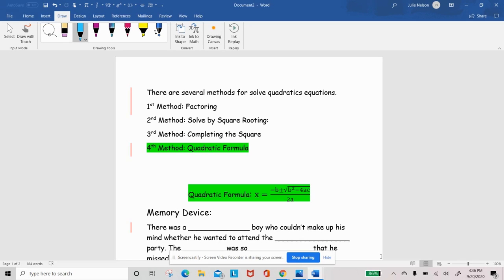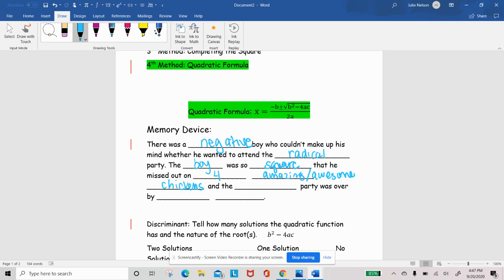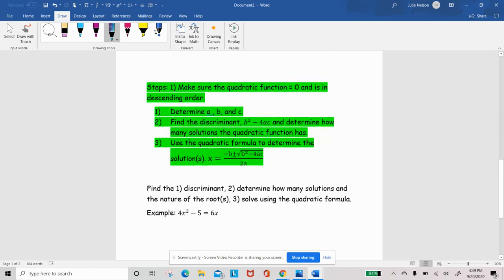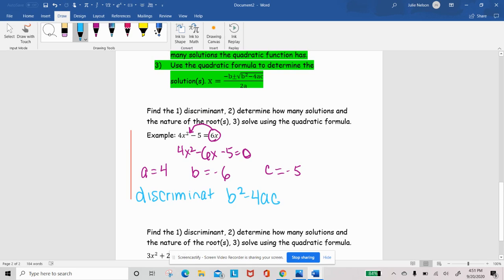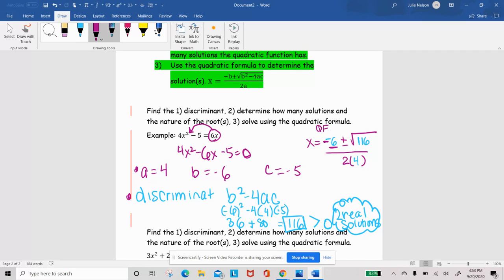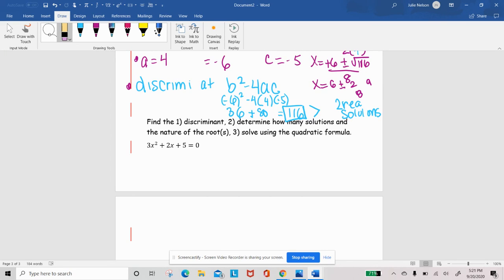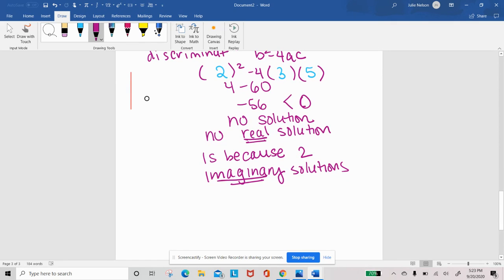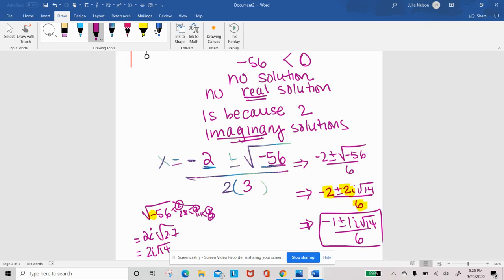HA2 Block 6 Quadratic Formula Updated